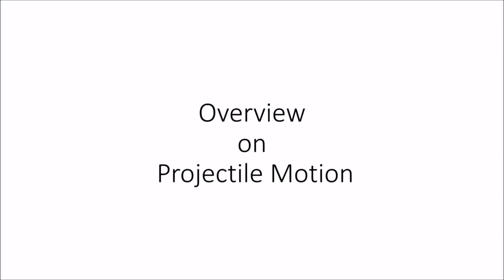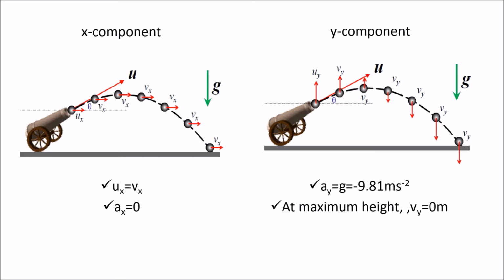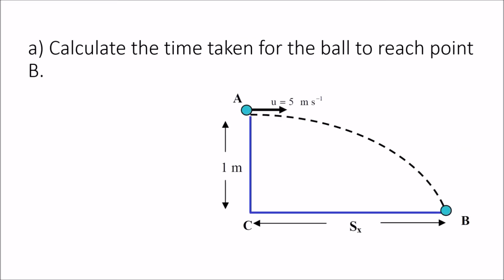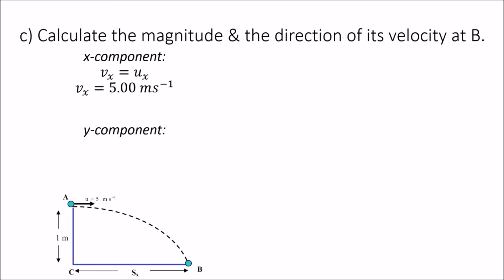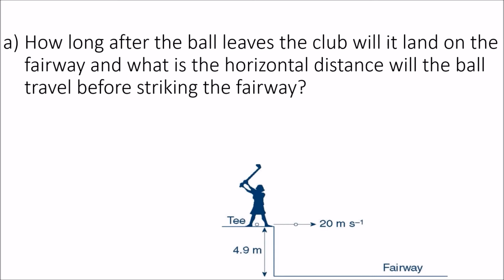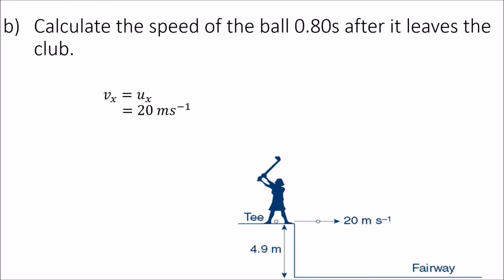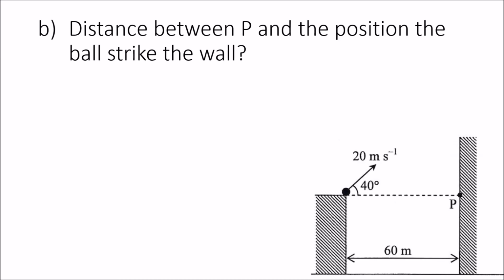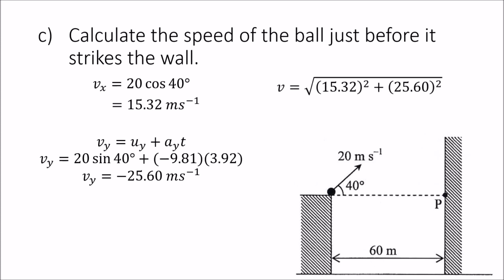Overview on Projectile Motion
A brief overview on projectile motion by Group 5 of Physics PAL group of Kolej Matrikulasi Labuan. ( I forgot who's in the group though.)

Not a decent quality video, made just for the sake to complete the assignment. Please bear with my sexy voice xD.

Hope you enjoy it and don't hesitate to leave any constructive comments on our video!

Correction:
At 2:45 I left out "t" in my equation.
My apologies.